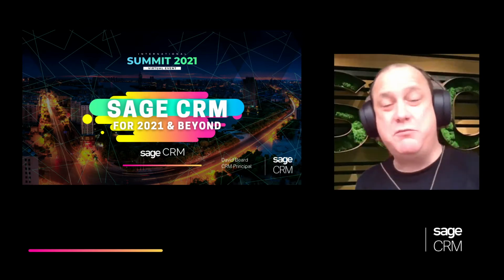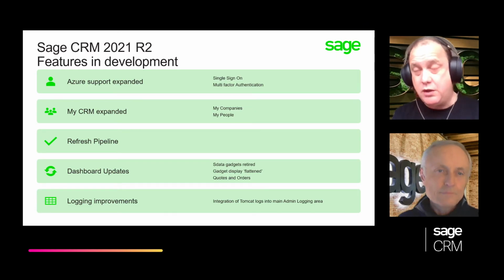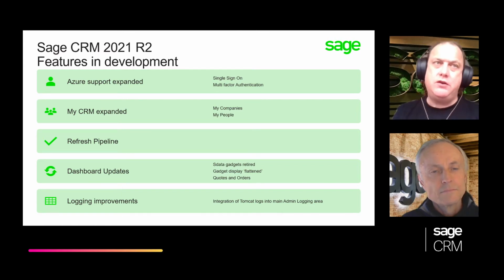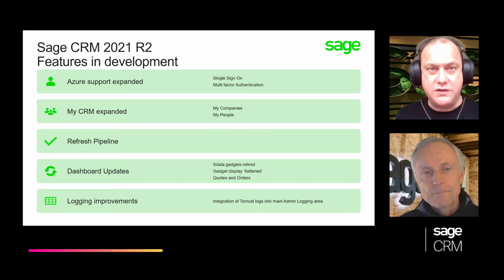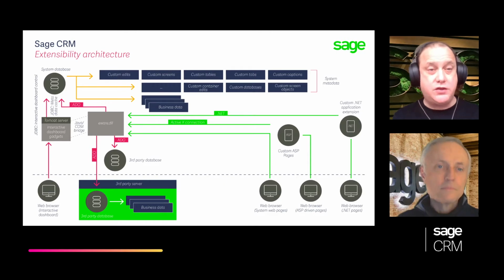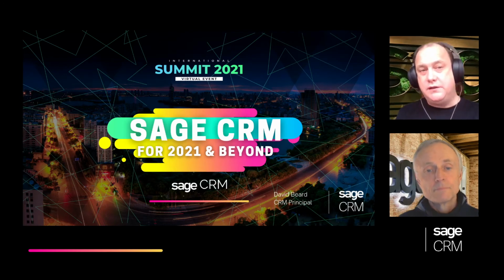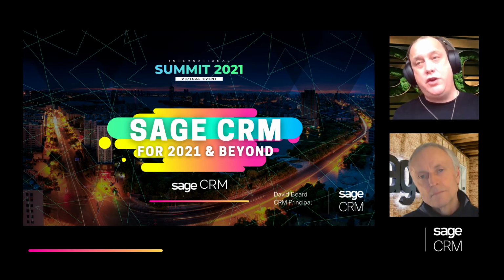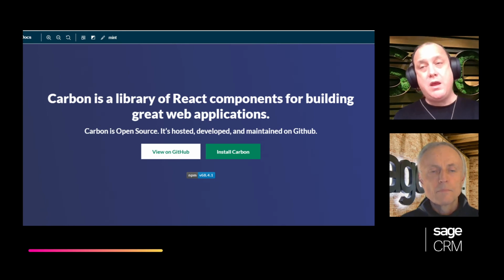Sage CRM | Sage CRM for 2021 & Beyond (Partner)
Partner Track for Sage CRM for 2021 & Beyond

Join us for this partner focused session discussing the future of Sage CRM from a technical perspective Join us as we highlight the recent releases, take a high level look at the next few years & talk about global and regional ways to engage.

Speaker: David Beard, CRM Principal at Sage and Jeff Richards, Head of Training Programme Development at Sage